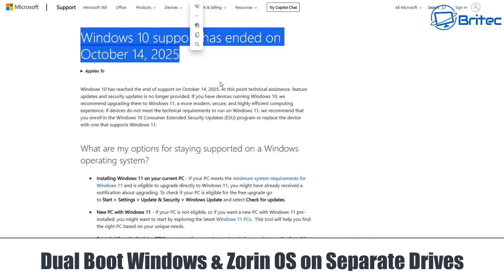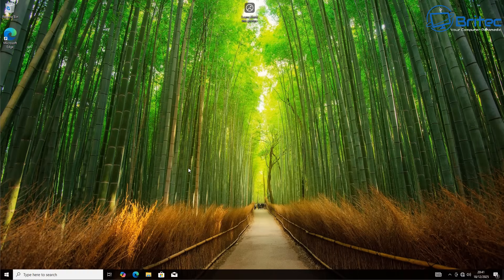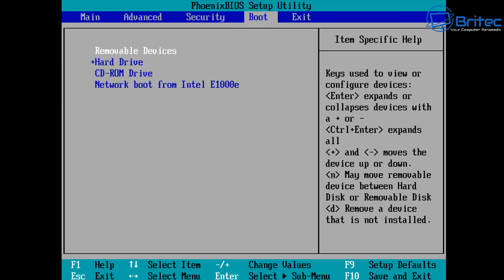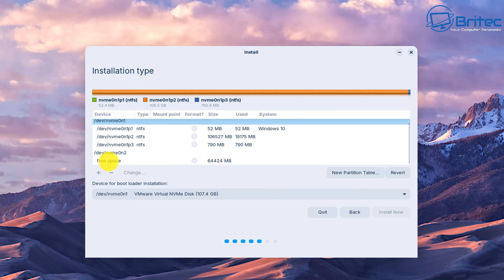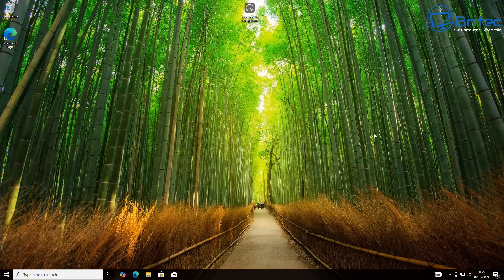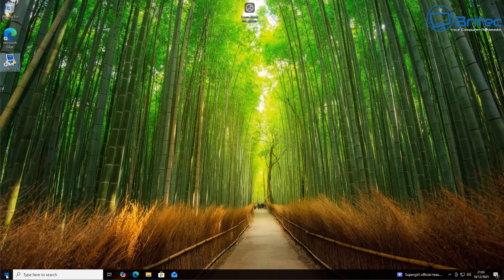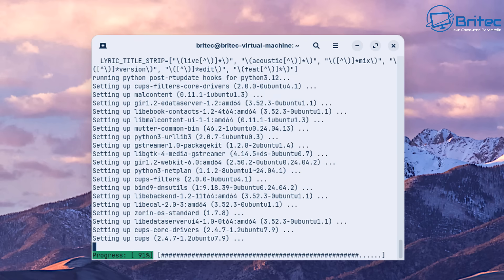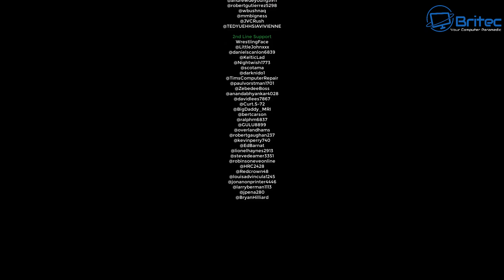Dual Boot Windows and Zorin OS on Separate Drives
Dual Boot Windows & Zorin OS on Separate Drives (Step-by-Step Guide) Want to run Windows and Linux Zorin OS on the same PC without risking your data? In this video, I’ll show you how to dual boot Windows and Zorin OS using two separate drives — the safest and cleanest way to do it.

This setup keeps Windows and Linux completely isolated, avoids bootloader conflicts, and makes switching between operating systems easy. It’s perfect for beginners, developers, gamers, or anyone transitioning from Windows to Linux.

What you’ll learn:

How to prepare your system for dual booting

Installing Zorin OS on a second drive

UEFI & Legacy BIOS settings explained

Bootloader setup and OS selection

Why use separate drives?

Reduced risk of data loss

Easier troubleshooting

Cleaner boot configuration

Simple removal of either OS anytime

📌 Works with:
Windows 10 / Windows 11
Zorin OS (Core / Lite / Pro)
SSD or HDD setups

⚠️ Important: Always back up your data before installing any operating system.